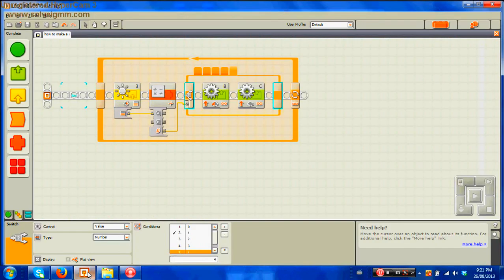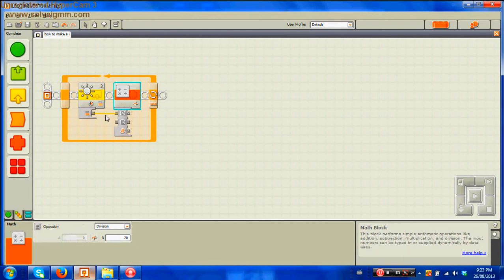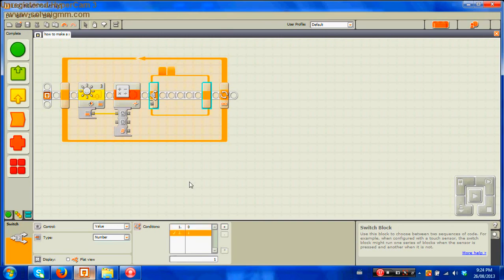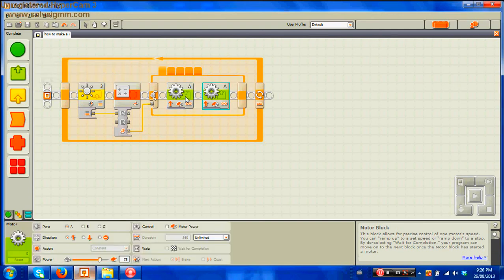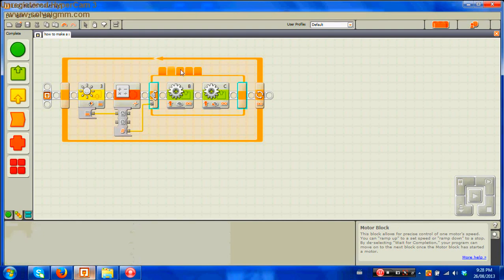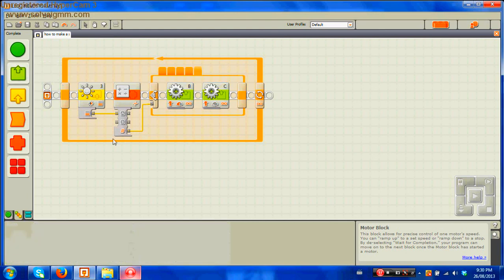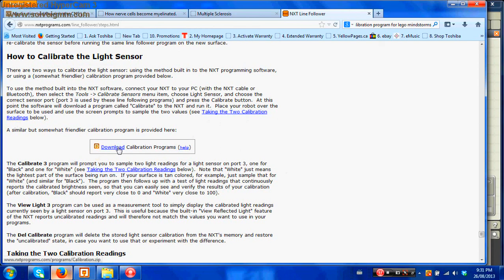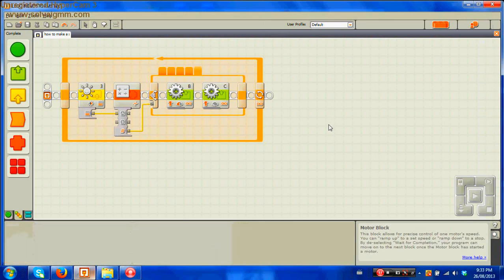Copy of How to make a smooth line follow for lego mindstorms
Please read the discription, there are some important parts I should explain here.

FLL season is coming so here is a tutorial on how to make a smooth line follow

I forgot to note this but the reason you divide the light level by 20 is, the absolute value is 100, so if you divide it by 20 you get 5, hence the reason why you have 5 different variables for 5 different cases.

Here is how the program should look like.